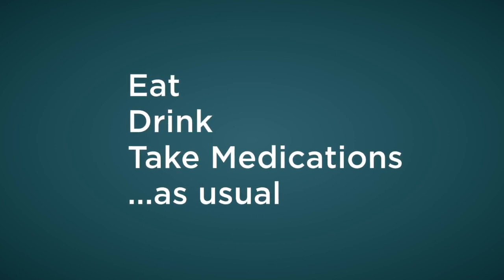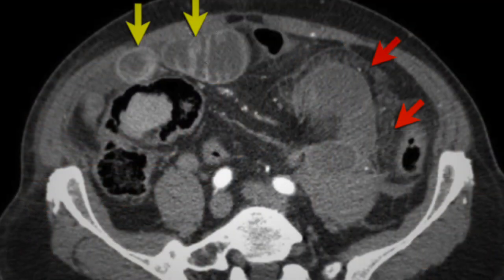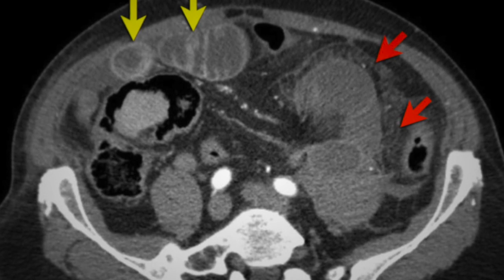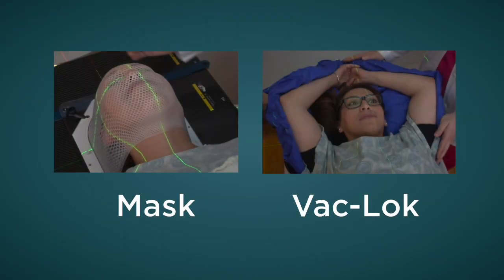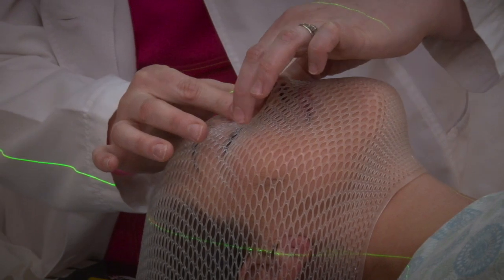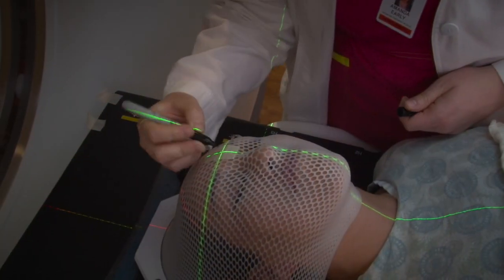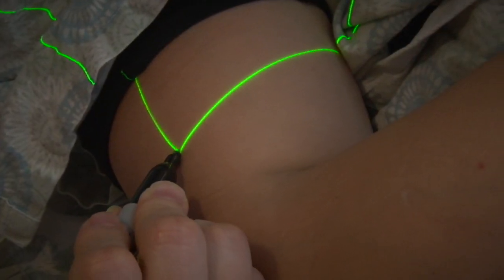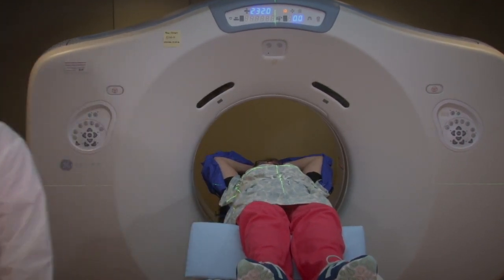The CT Simulation Session: What You Need to Know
Learn more about a CT simulation as part of your radiation therapy treatment plan.